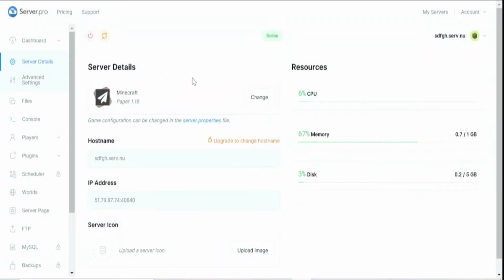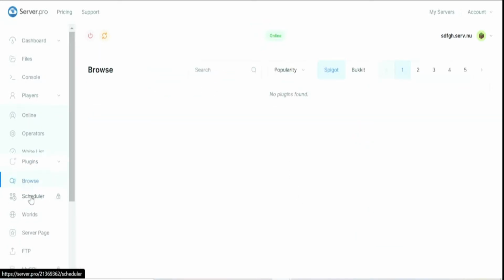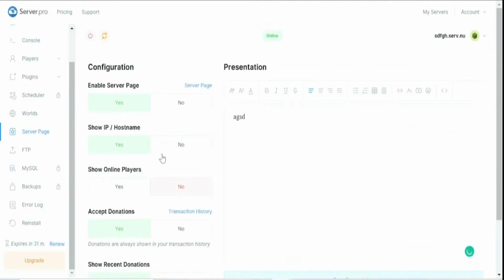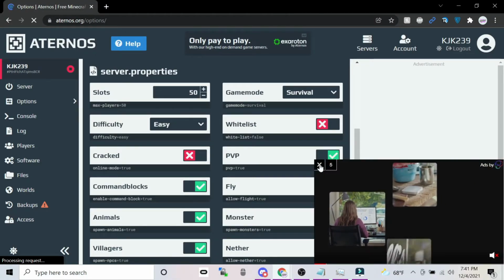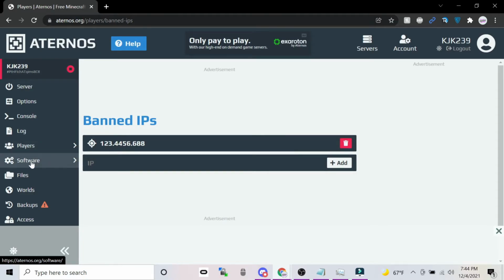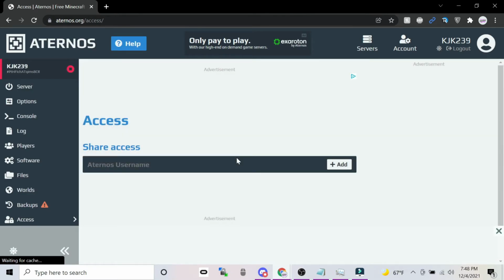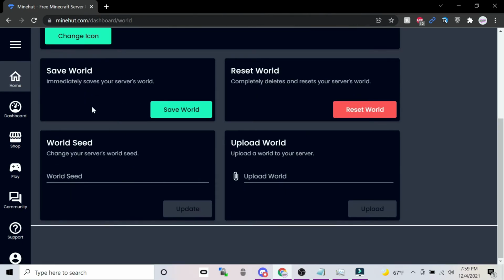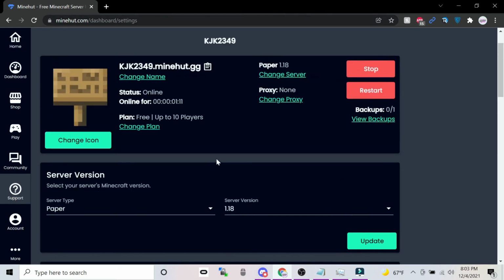FREE Minecraft Hosting | Top 3 Free Minecraft Hosts 2021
My top 3 picks for the best FREE Minecraft server hosting! This isn't just a list but also a tutorial on all of the hosts, so please enjoy!

Tags (IGNORE): Minecraft Plugins, Minecraft Plugin Tutorials, Free Minecraft,